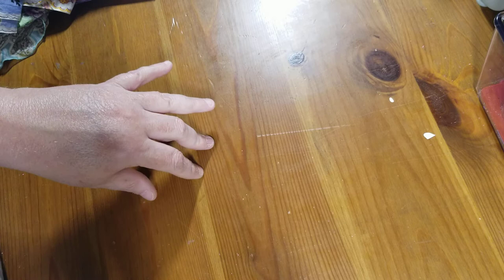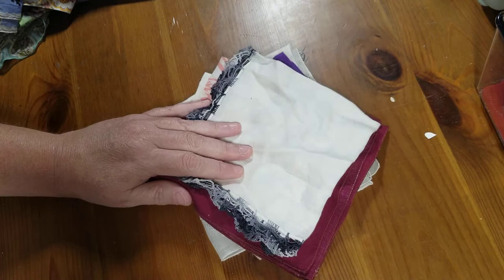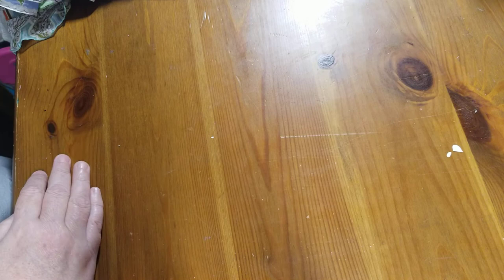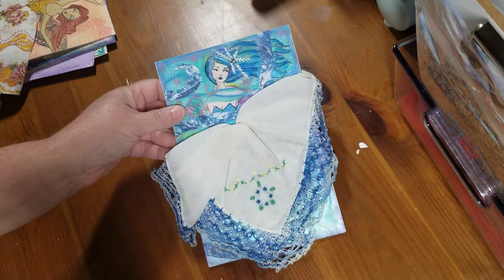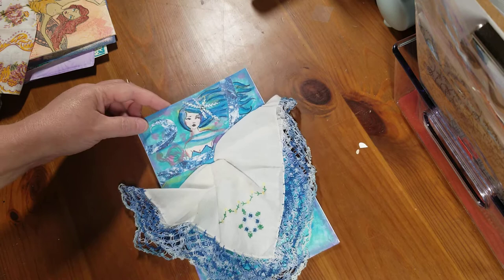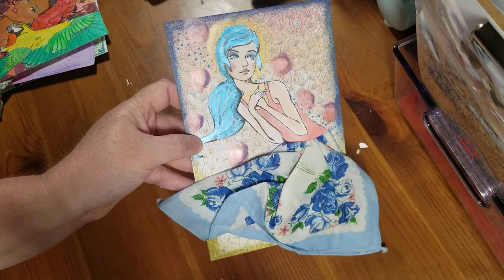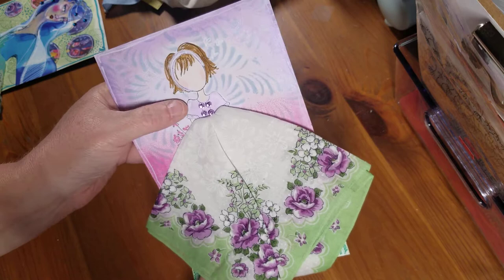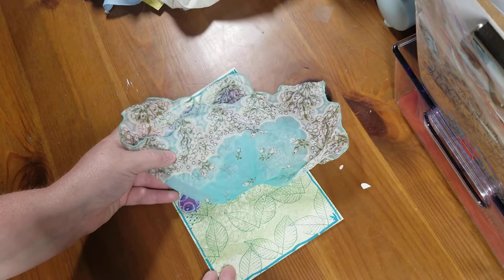Handkerchief girl cards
These A9 size flat cards were so much fun to make.